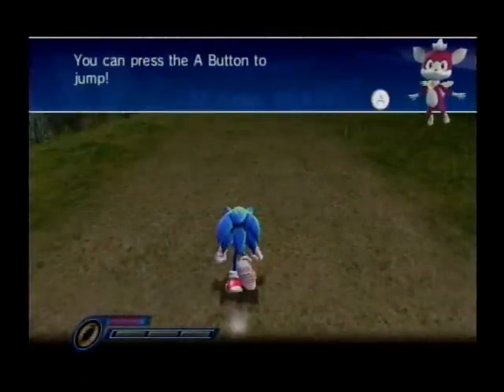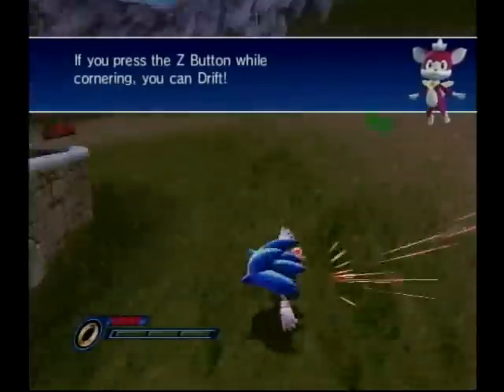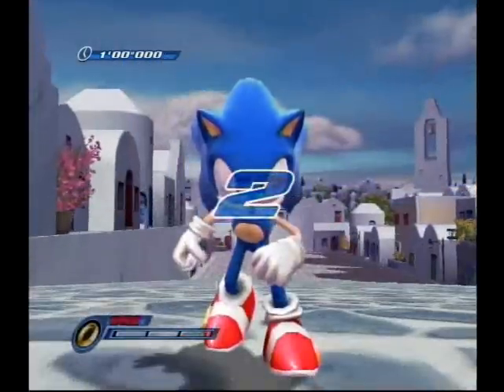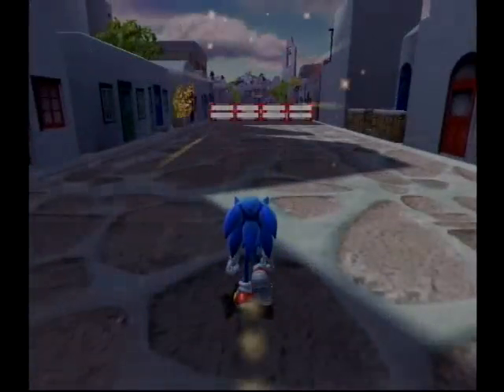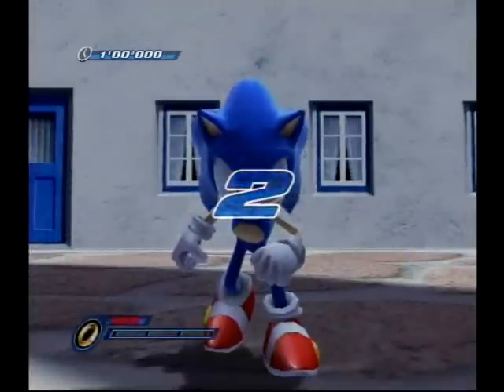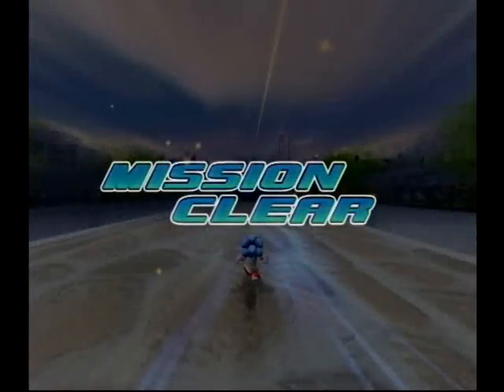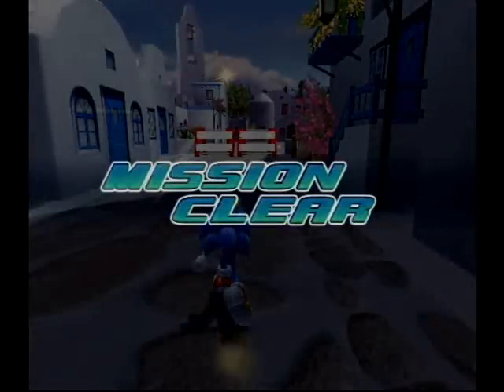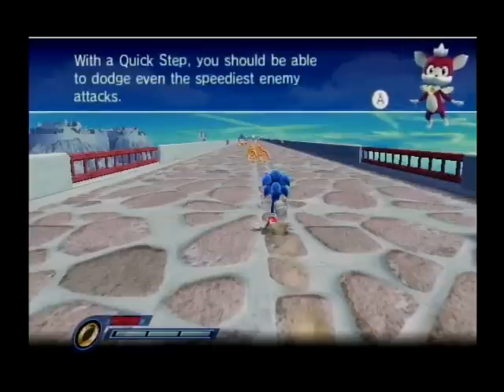Sonic Unleashed (Wii) - Wii Tutorials + Apotos - Windmill Isle [Day Stage] Pt. 1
Just in case you wanted to know the Wii Controls.

You know, I expected Chip's voice to be much more annoying. This is actually pretty fine. Seems like the VA in the game is awesome through and through.

Stage Played by: Drzgamer